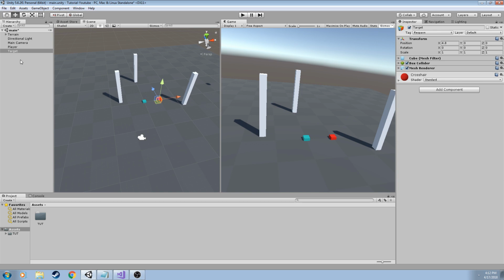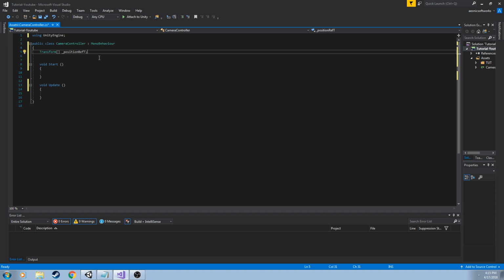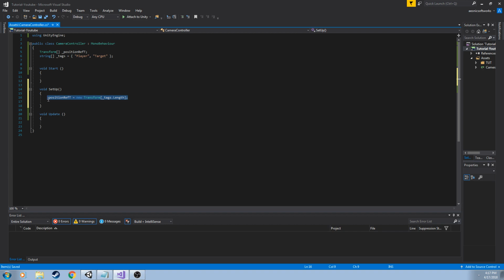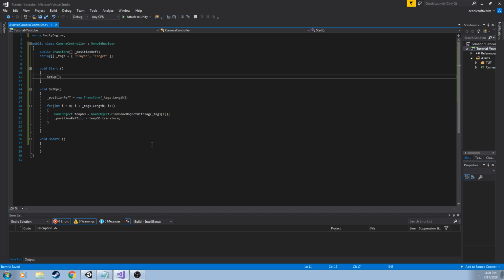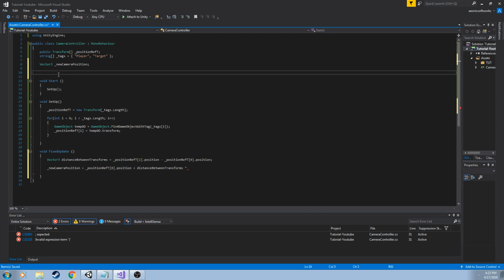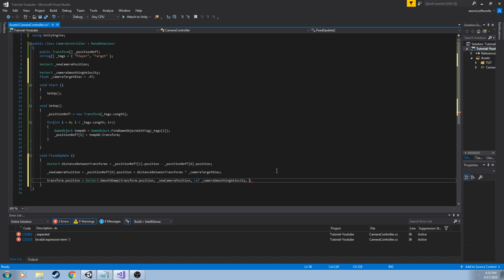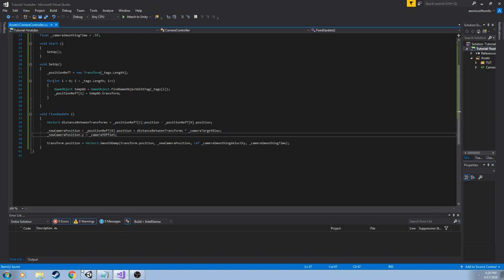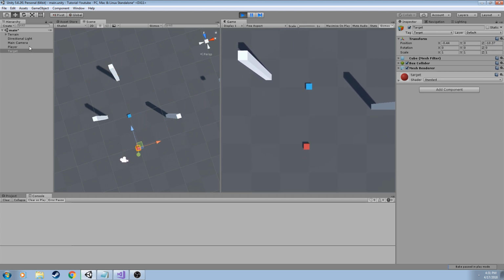How To: Top Down Camera Controller with target bias Pt:1 - Unity Tutorial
In this video we get the camera re positioning itself relative to the player and the target so that it will always have them in its field of view